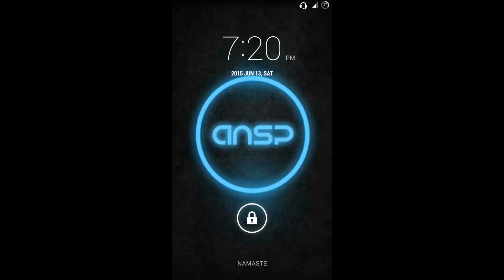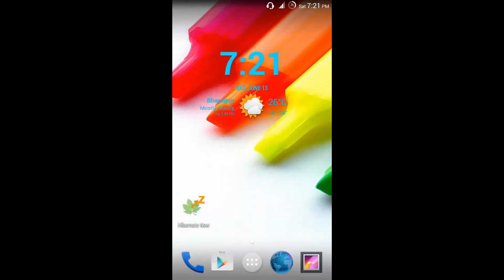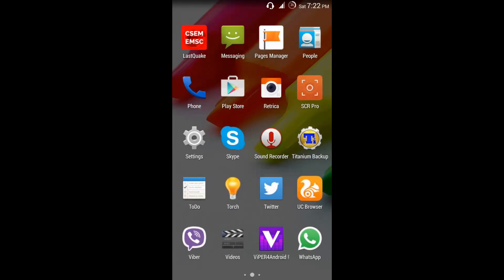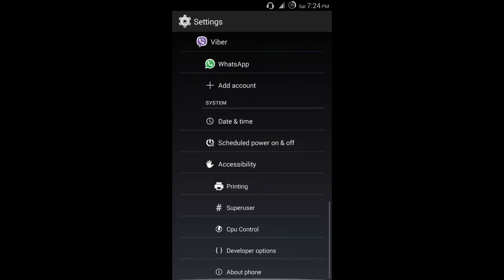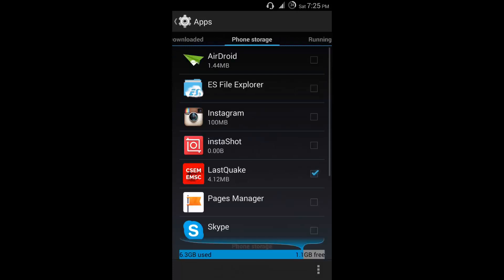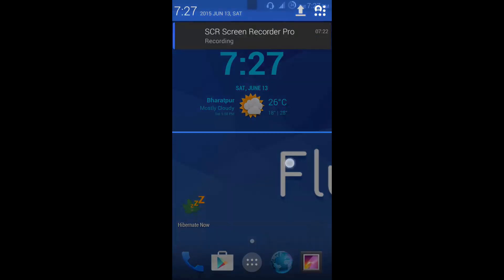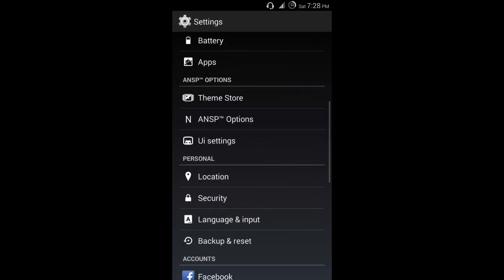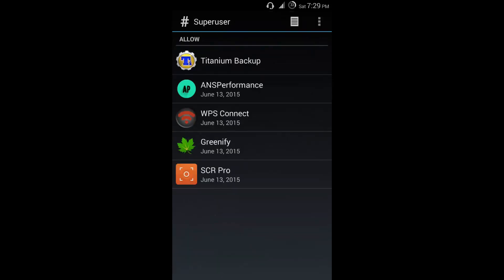Review of Android Non-Source Project V5 ROM for Colors Xfactor HD//GMD//E3//BLP//ANSP V5 //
Yo!! guys presenting ANSPV5- Android Non-Source Project Version 5 for your Colors Xfactor HD,
General Mobile Discovery,Symphony W150,Gionee Elife 3 and other clone phones . The only ROM i've been using
from V1 and its V5 now . A top ROM for our phone in UI and extra features . A ROM built on AOSP with some
extra features and hence named as "ANSP".

Thank you so much devs .

I'm still trying to speak as low and as smooth as i can .

Music Used-

OCD- Moosh & Twist - Every Single Day
PJ Simas - Ocean Drop